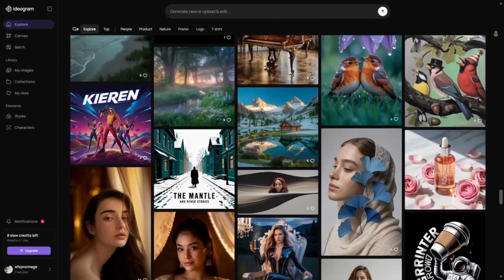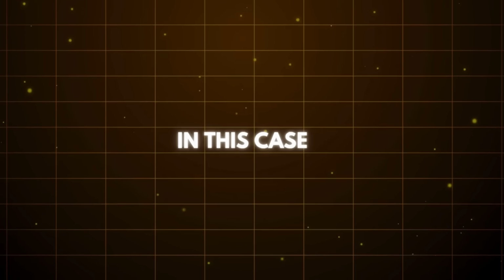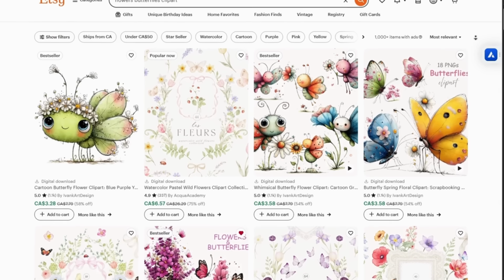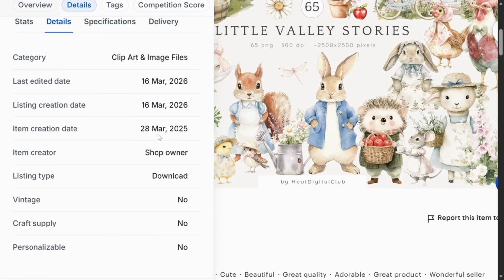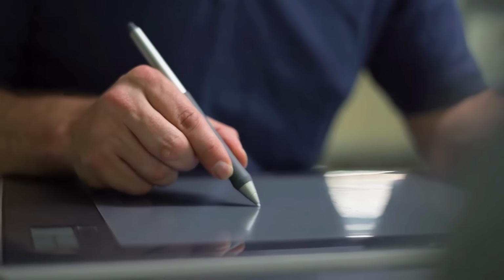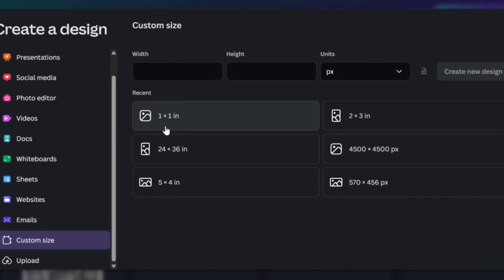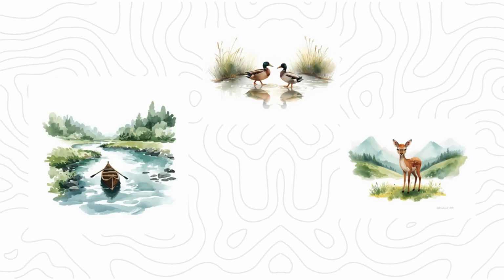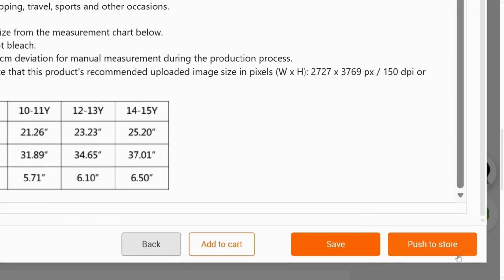Top LOW Competition AI Clipart on Etsy in 2026 (High Profit Ideas)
With AI tools getting more powerful every day, creating digital products is easier than ever… but most sellers still struggle to get results. Why? Because they’re creating designs people aren’t actually searching for.

In this video, I’ll show you step-by-step how to find high-demand digital product ideas on Etsy, validate them using data, and turn them into profitable physical products using print-on-demand — all without holding inventory.

Gain access to this here🔓👇
Free Prompts for little valley clipart design and More

🔥 What You’ll Learn in This Video:
How to find trending digital product ideas on Etsy
A simple way to identify low-competition sub-niches
How to validate demand using real sales data
How to use free AI tools (Canva Magic Media) to create designs
How to turn clipart into physical products for higher profits
How to use Inkedjoy print-on-demand step-by-step
How to scale from low-ticket digital products to higher-income products

💡 Tools & Platforms Mentioned:
Canva (Magic Media AI)
Alura (Etsy research tool)
Inkedjoy (Print-on-Demand platform)
Let’s Enhance (Image upscaler)
🎯 Why This Method Works:

Most beginners focus only on digital products, where prices are low and competition is high.
But by combining:
✔️ Smart product research
✔️ AI-powered design
✔️ Print-on-demand fulfillment

You can increase your profit margins and build a more scalable online business.

📈 Perfect For:
Beginners starting an Etsy shop
Print-on-demand sellers
Anyone looking to make money online with AI
Digital product creators wanting to scale
🔑 Keywords (SEO Boost):

make money online, etsy digital products, print on demand 2026, ai design tutorial, canva ai art, etsy product research, alura tutorial, passive income ideas, sell on etsy for beginners, printify alternative, inkedjoy tutorial, clipart design business, how to sell digital downloads, ai generated art business, ecommerce for beginners